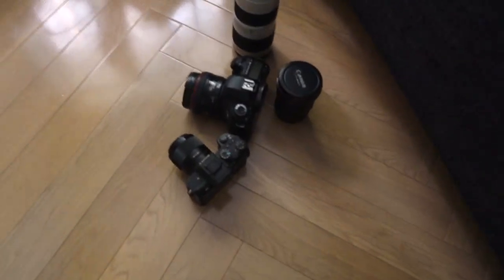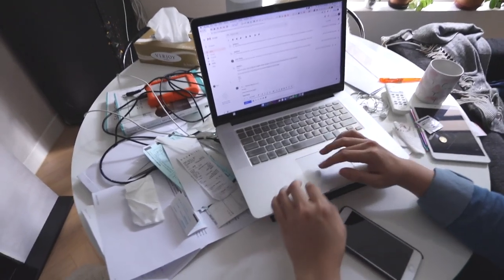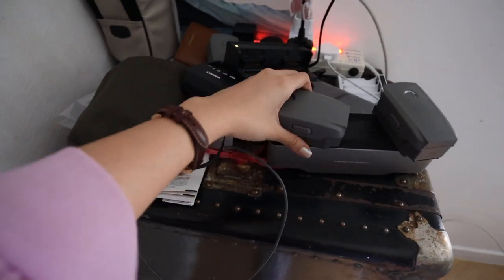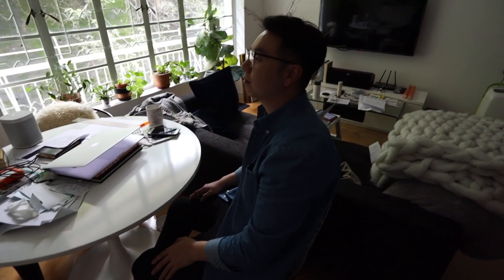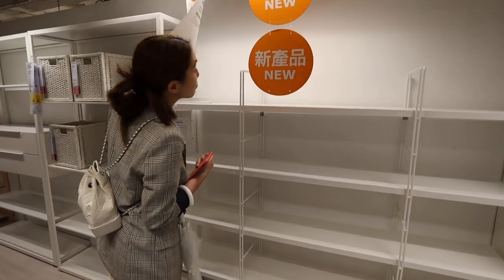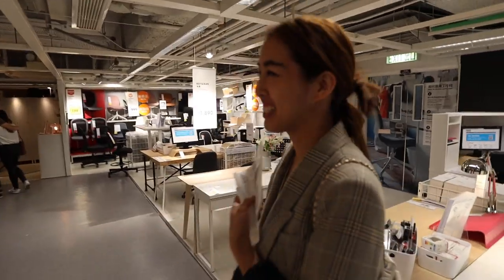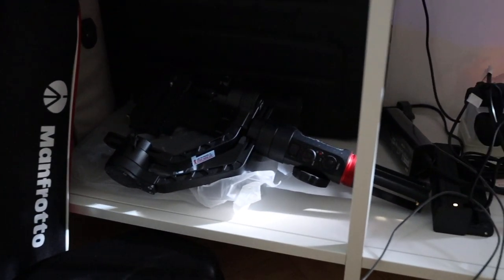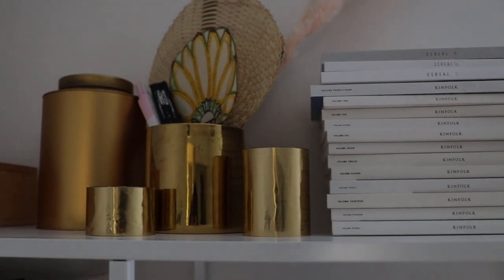Tech shelf: We organize our gear 🛠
So much gear, so little space.
We started off with one camera and over the years expanded to gimbals, lenses and audio equipment (not to mention tons of tiny receipts and invoices as freelancers). We decided to clean the mess up and organise our life a little better so our personal ones could have a little a little breathing space.

How do you guys organise your gear? Do you have a studio or a place dedicated to work or are you like us where work and personal life blend into one?